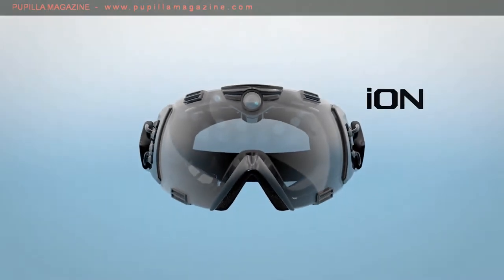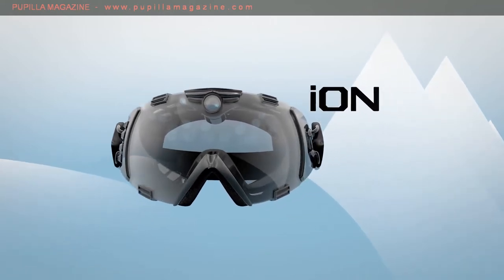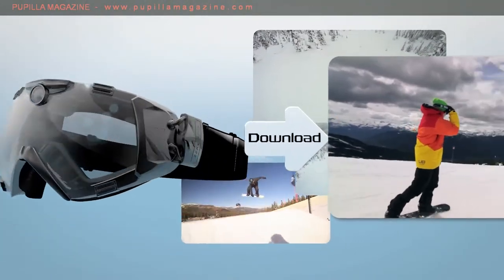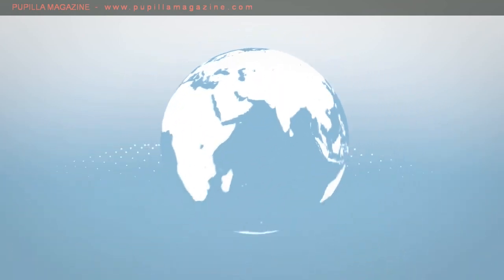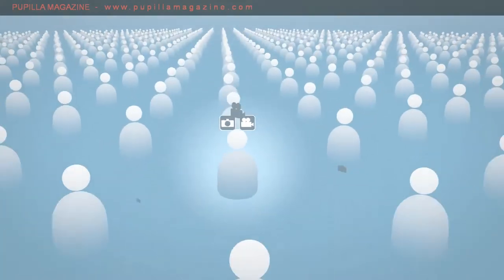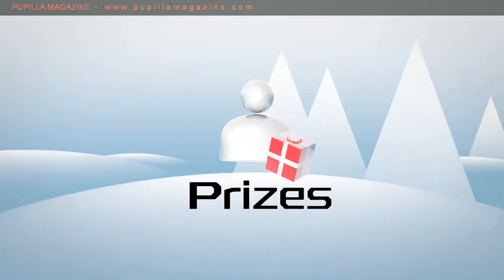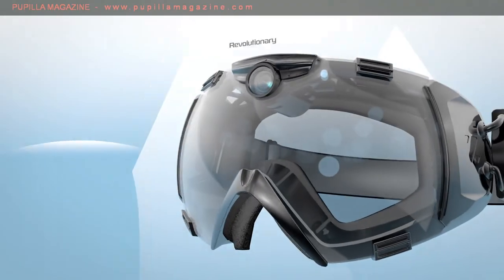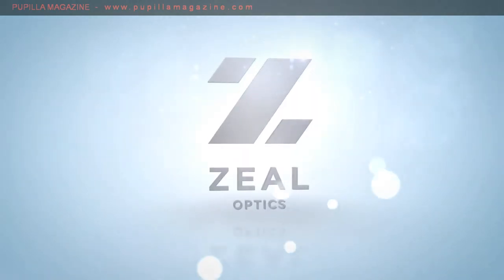Pupilla Magazine - ZEAL Optics - iON HD Camera Goggle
ZEAL Optics presenta iON HD Camera. Video e foto in alta definizione sulle piste da sci.